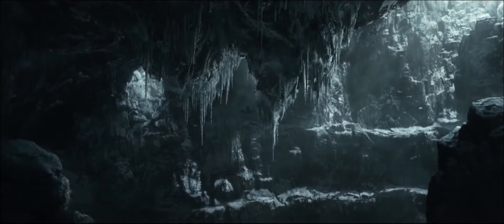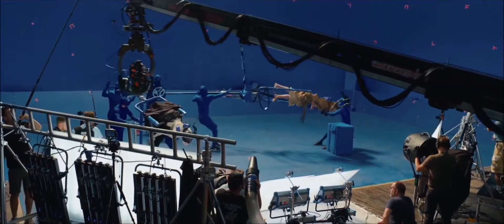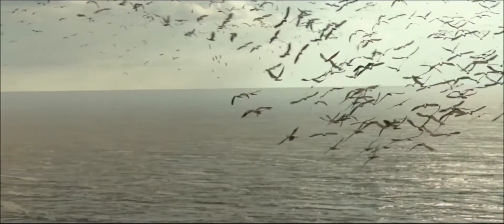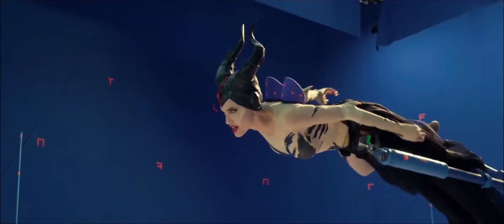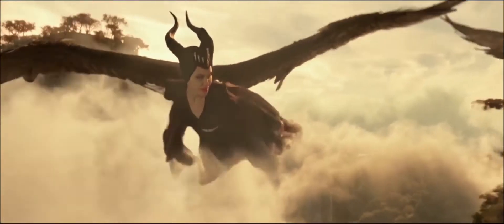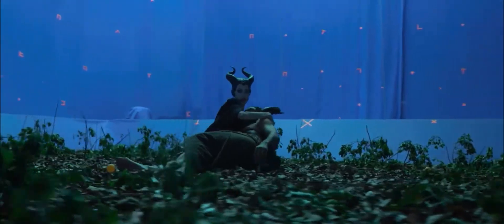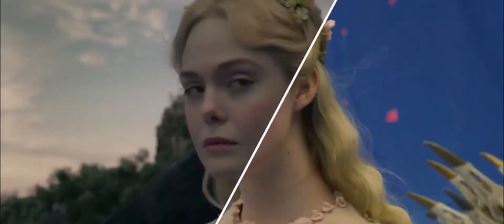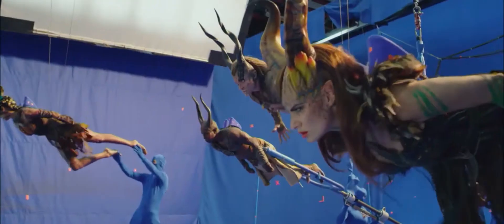MALEFICENT : MISTRESS OF EVIL | Behind the Scenes - VFX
Maléfique et sa filleule Aurora commencent à s'interroger sur les liens familiaux complexes qui les unissent, entraînés dans des directions différentes par des noces imminentes, des alliés inattendus et de nouvelles forces obscures en jeu.

Genre: Famille, Fantastique, Aventure
Directeur: Joachim Rønning
Acteurs: Angelina Jolie, Michelle Pfeiffer, Elle Fanning, Chiwetel Ejiofor, Harris Dickinson, Ed Skrein
Production et crédits: Roth Films, Walt Disney Pictures

Distributeurs: Films animés Walt Disney Studios